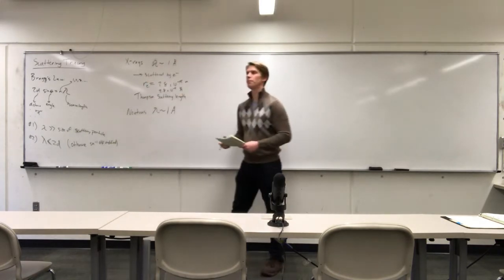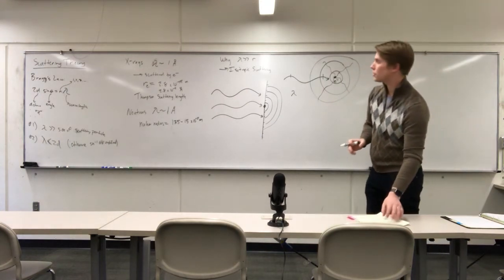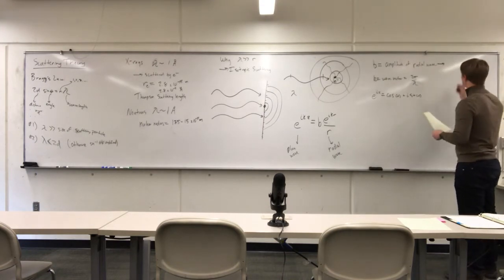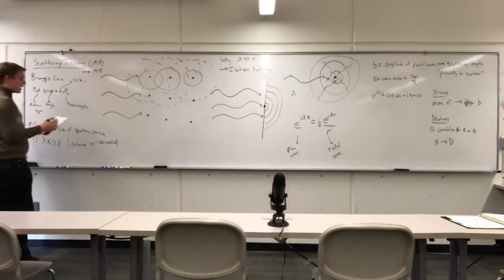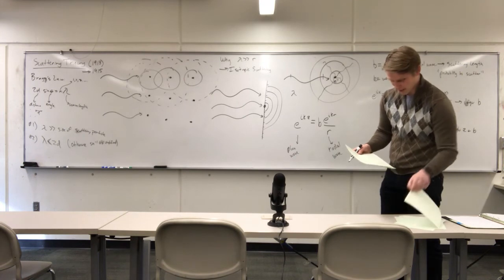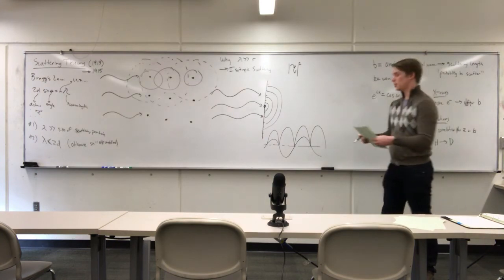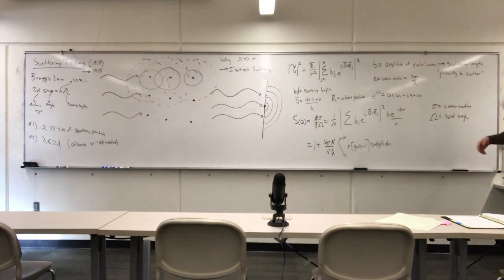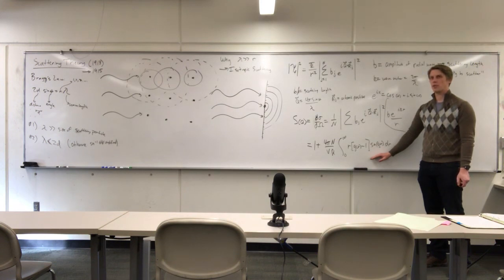Intro to scattering theory (Dec. 3, 2018)